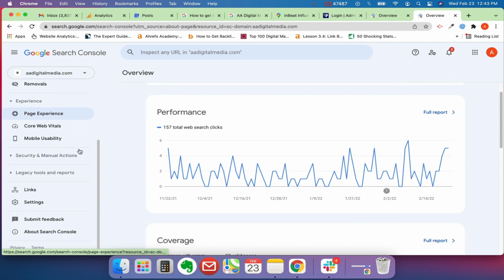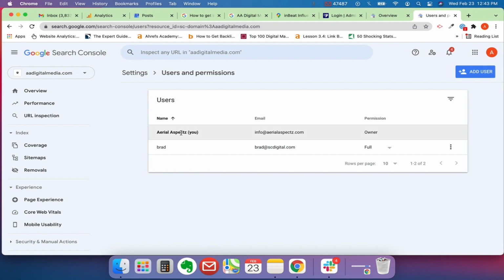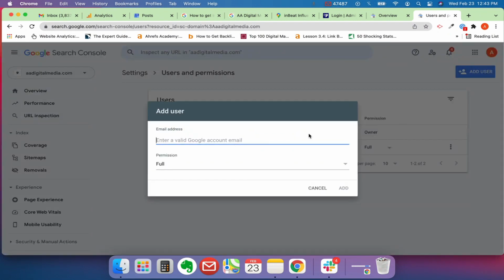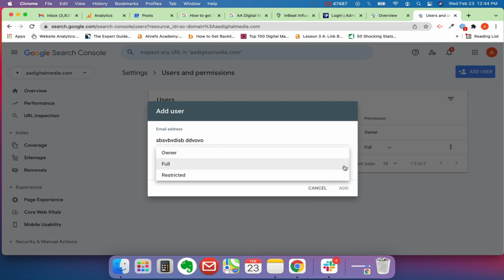How To Grant User Access To Google Search Console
Want to provide a team member or agency access to your website's Google Search Console data? Granting access is easy! This tutorial shows how to share your Search Console account.

Whether you're handing off SEO to an agency or working with internal stakeholders, Search Console access ensures everyone can optimize collaboratively. Track any changes under the account history log.

Follow this quick tutorial to start sharing access today!

With the correct permissions, Google Search Console can become a powerful shared workspace for your SEO team.